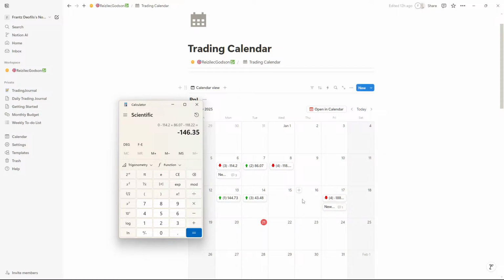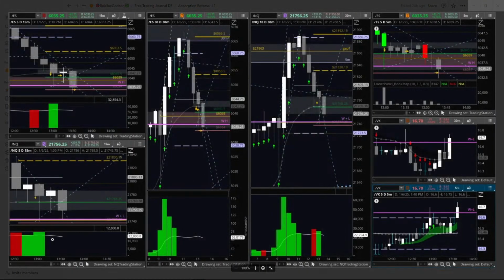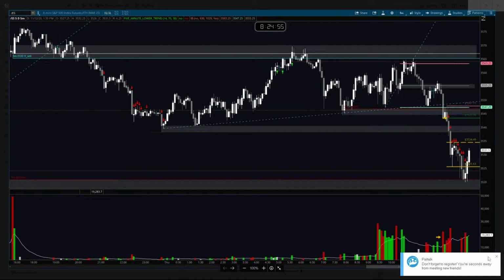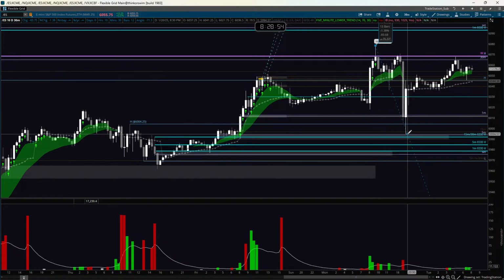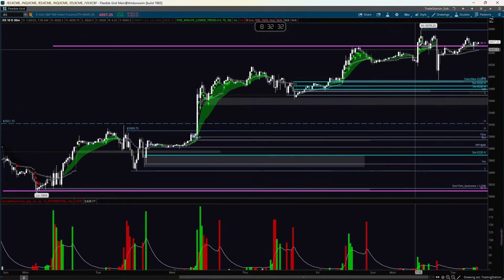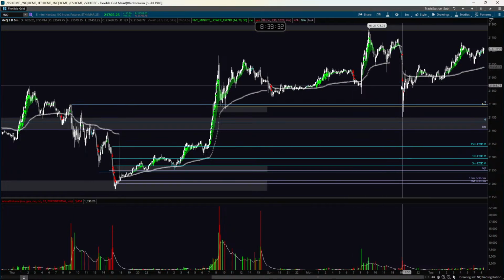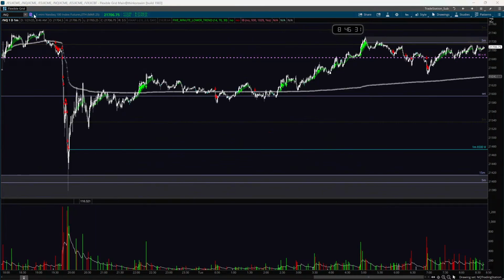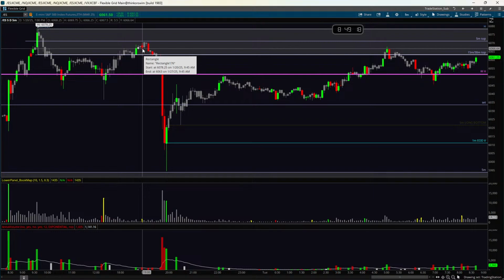January 21st 2025 Pre-Market Levels